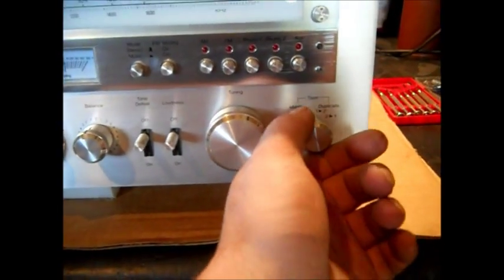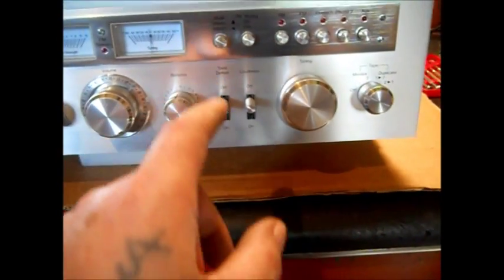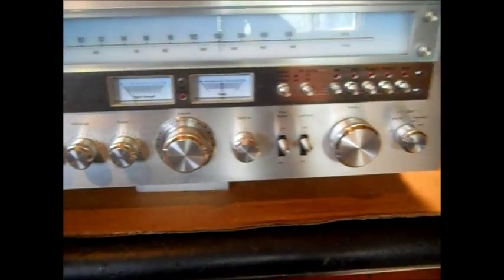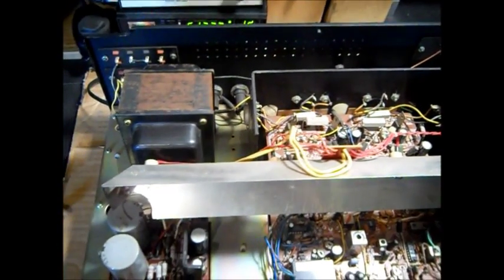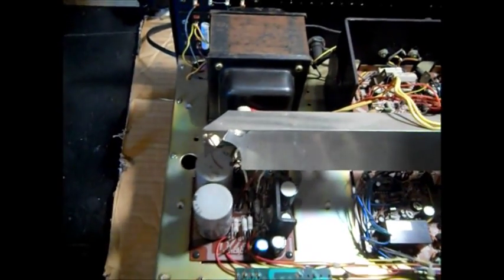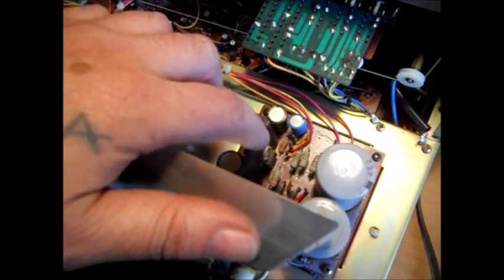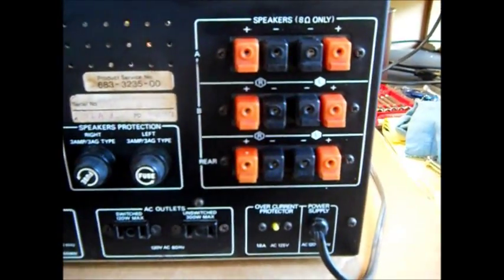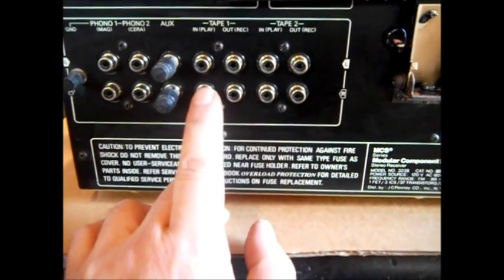MODULAR COMPONENT SYSTEMS 3235 AM -FM STEREO (Sold by JC Penny )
80's type home stereo  BIG receiver  AM-FM  Aluminium faced Front